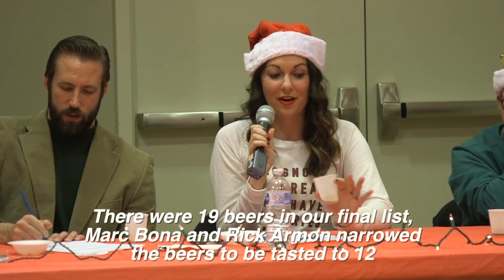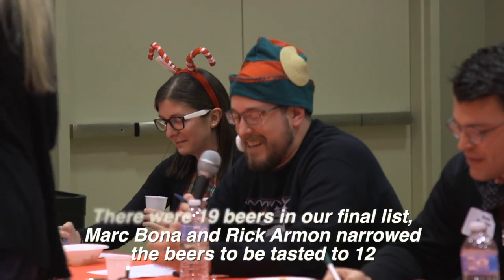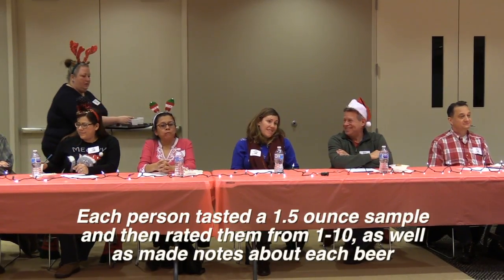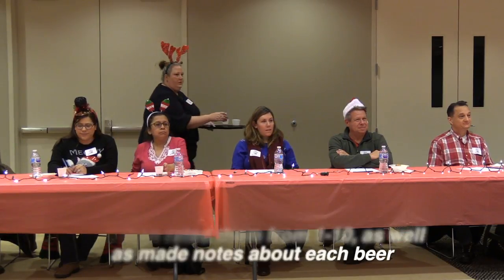Twelve Northeast Ohio holiday beers tasted and rated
Cleveland.com readers helped us taste and rate 12 Northeast Ohio holiday beers.